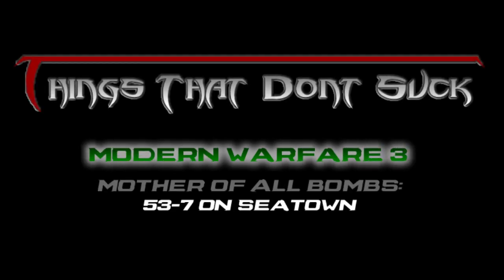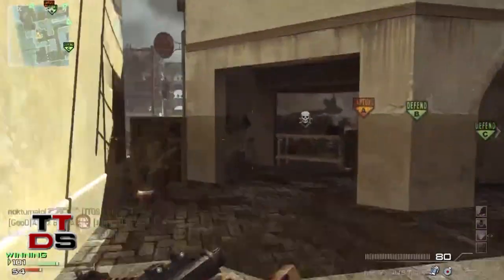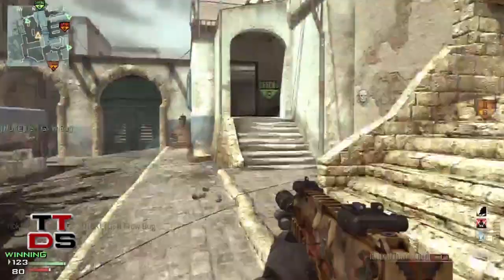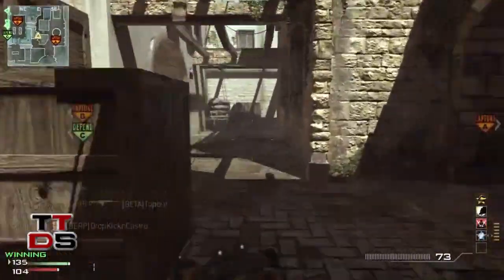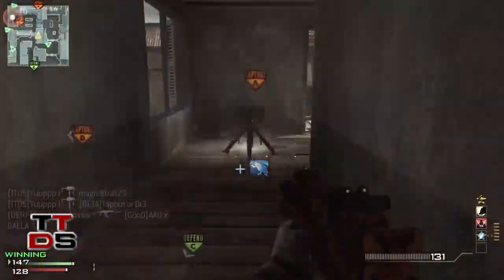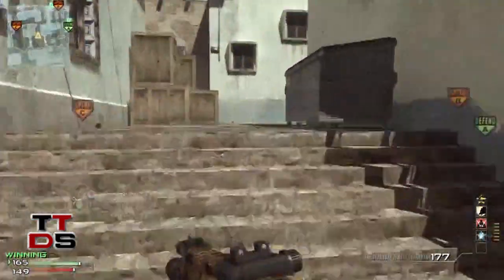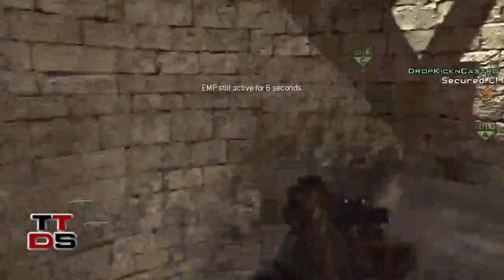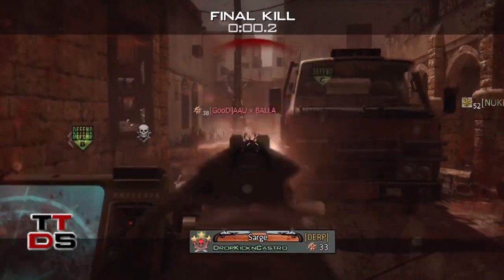CoD: MW3 | Mother of All Bombs 53-7 on Seatown | Things That Dont Suck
Here's my first M.O.A.B its with the MP7 so I felt like it was a little unique. Let me know what you think. Also if there is a class or weapon you would like to see gameplay with feel free to leave a comment with the specs and I will try my best to get some good clips thanks